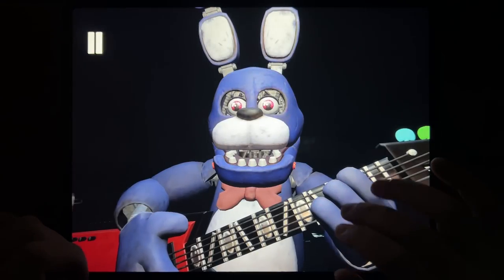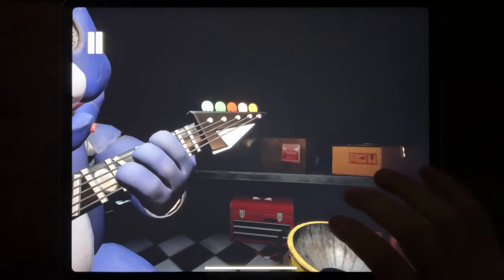Troll Quest Horror, Antarctica 88, Granny Chapter Two, Eyes The Horror Game, Mr. Hopps...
Troll Quest Horror, Antarctica 88, Granny Chapter Two, Eyes The Horror Game, Mr. Hopps Playhouse, Butcher Room, Five Nights at Freddy HW, Slender Rising, Bendy Run, Escape: Death House, Room 666, Granny

Please let me know how Your opinion!!
See you soon, my love ♥♥♥